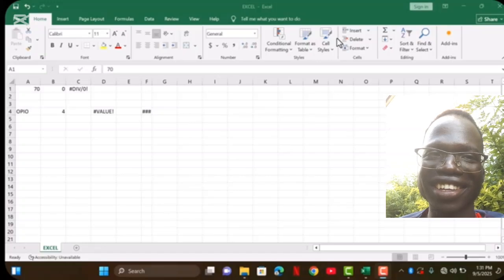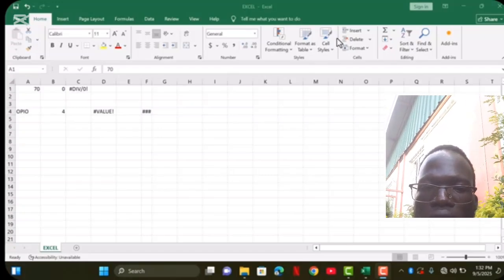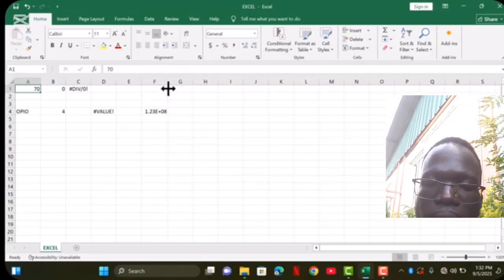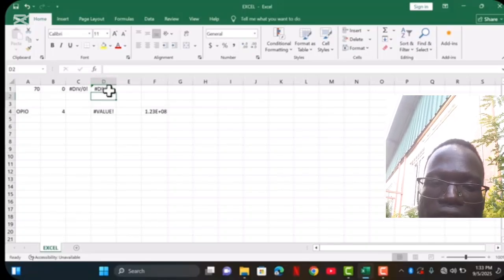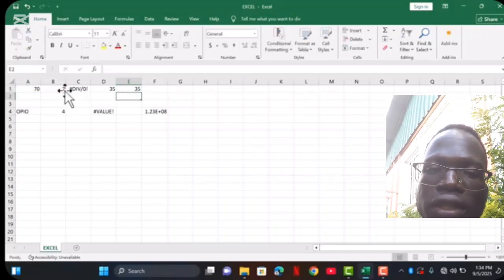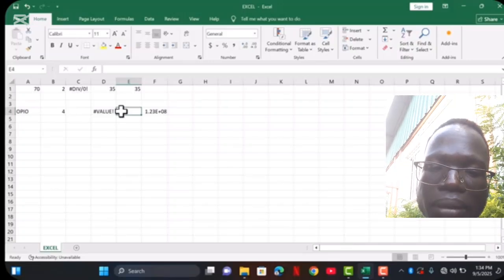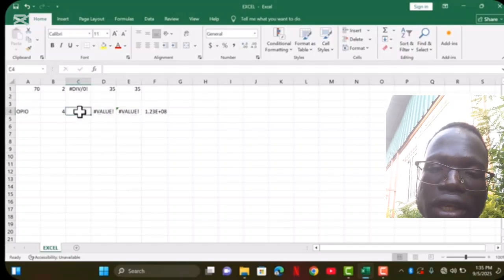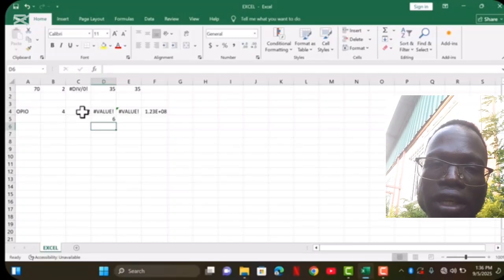Learning common errors in a Microsoft Excel